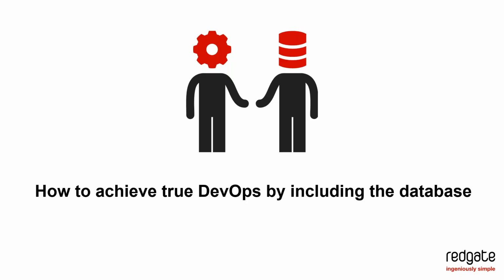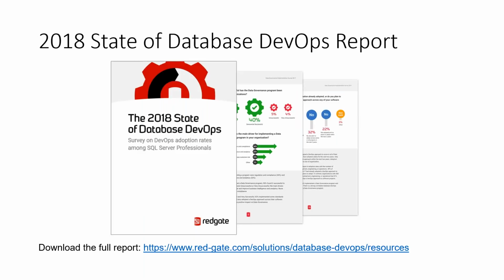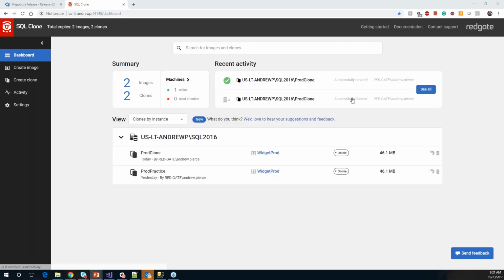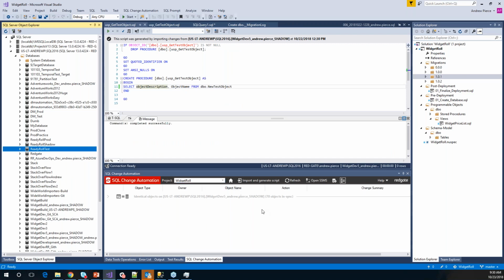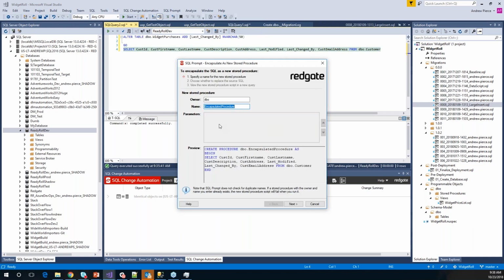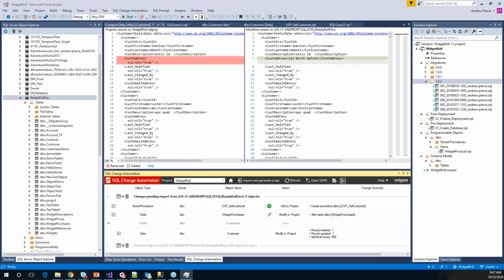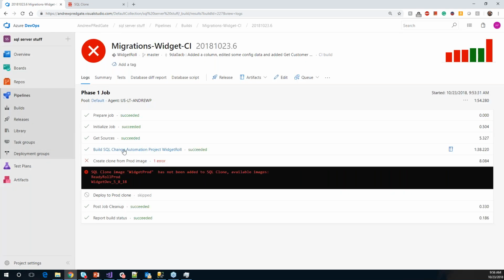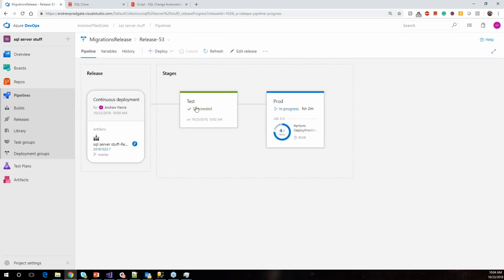How to achieve true DevOps by including the database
DevOps success is achieved through a combination of people and technology coming together in processes that remove barriers, improve visibility, decrease risk, and reduce software delivery times.

Including the database in DevOps initiatives greatly improves performance across all these outcomes. In this webinar Andrew Pierce walks you through Redgate’s Compliant Database DevOps solution, showing reliable, scalable and repeatable processes for automating your database development and deployment.

Learn how to:
• Version control your databases to track and understand changes
• Include the database in your Continuous Integration process for instant feedback
• Automate your database deployment process for secure, reliable deployments
• Respond faster to business or customer needs by enabling your team to deliver smaller, more frequent releases

You'll see a demo of tools from Redgate's SQL Toolbelt and see how they plug into your usual technology stack.

Andrew Pierce is a Sales Engineer at Redgate Software specializing in Redgate’s database DevOps solutions. He has been with Redgate for around 4 years.